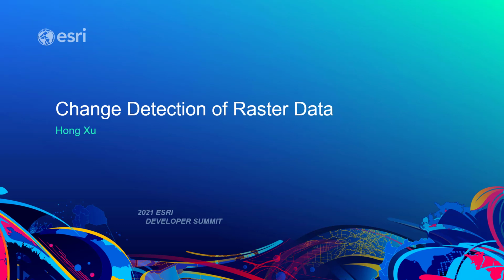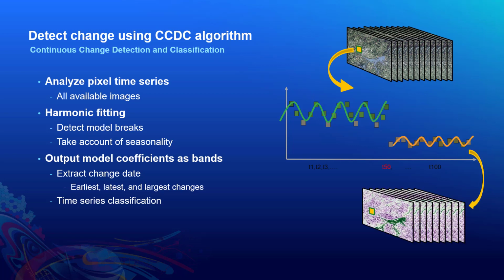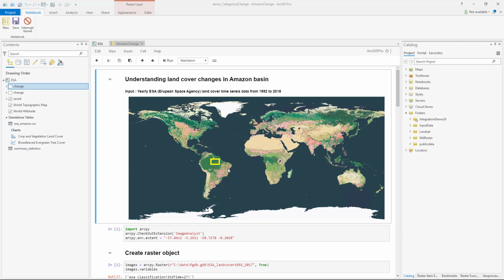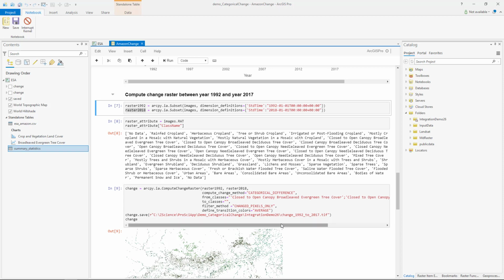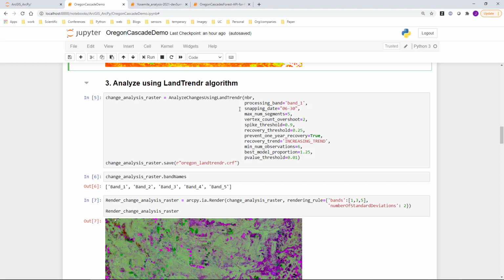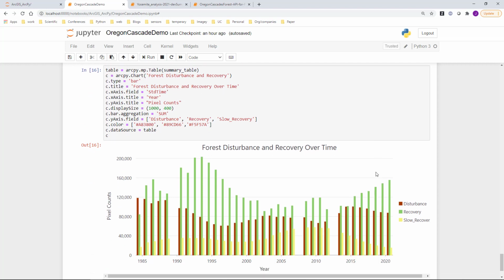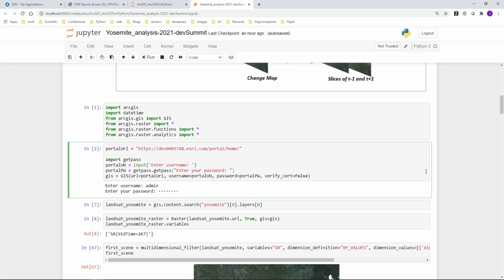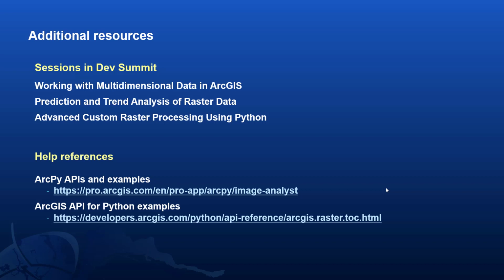Change Detection of Raster Data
This demo theater will introduce you to a new set of tools in ArcGIS which makes it easier to computer change over time of raster data. Examples will include landcover/landuse change (categorical change) as well as pixel-based change. In additional, change detection using Python and ArcGIS will be demonstrated.

12282